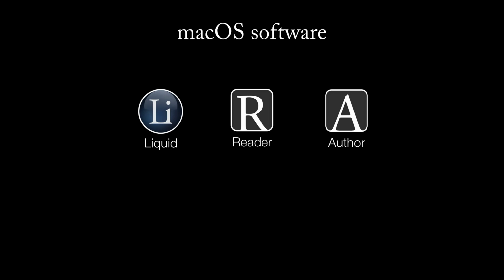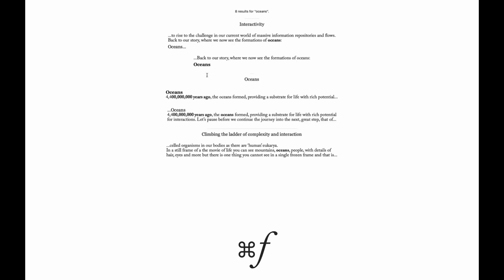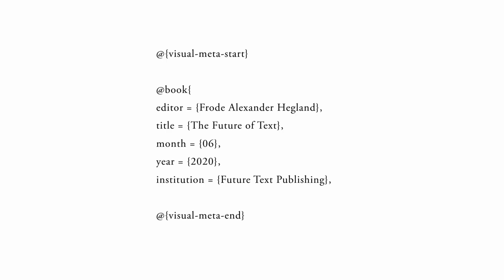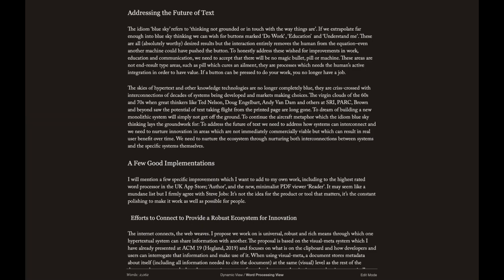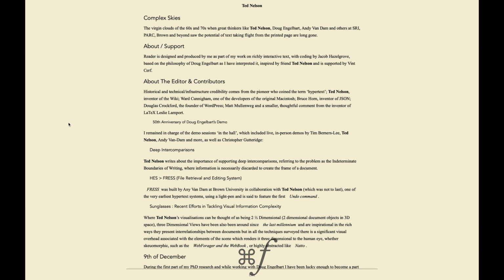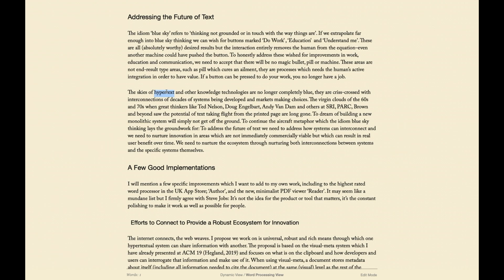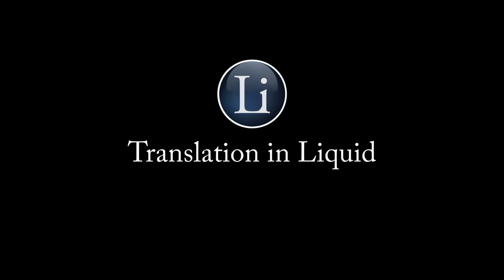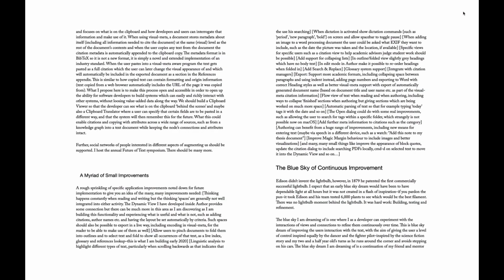Author, Reader & Liquid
Demonstration of the macOS software Author (word processor), Reader (PDF viewer) and Liquid.